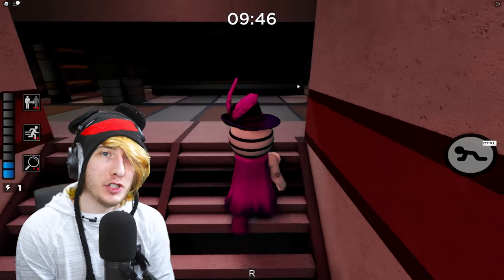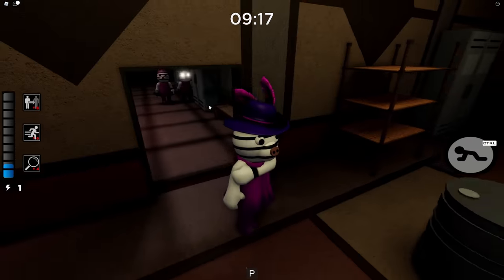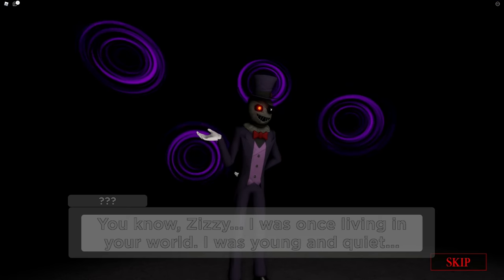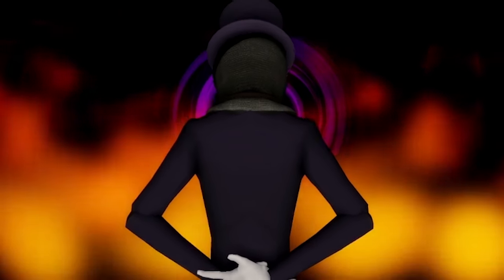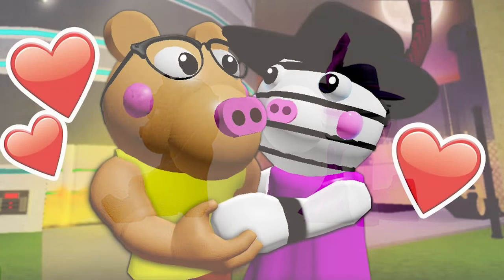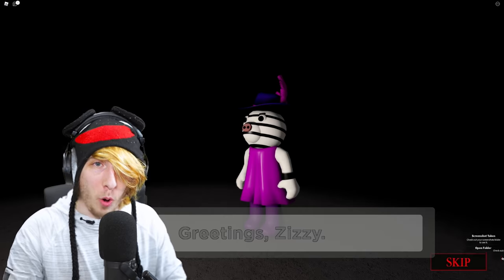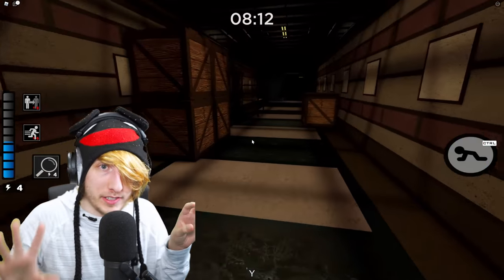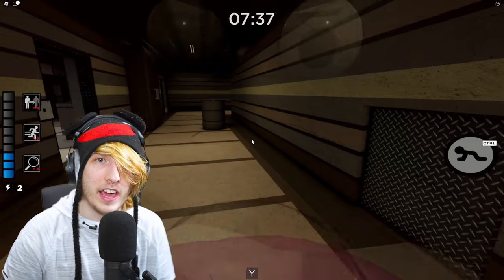ZIZZY IS OFFICIALLY DEAD!? ENDING EXPLAINED.. (Distraction Chapter) | Roblox Piggy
KreekCraft explains the ENDING of the Roblox Piggy Distraction Chapter..

Intro: (0:00)
Ending Explained: (0:34)
Secret Notes: (5:41)
Twins Skin: (6:29)
Outro: (6:55)